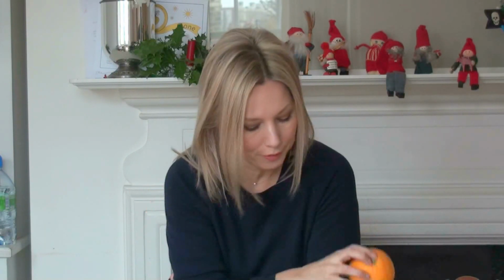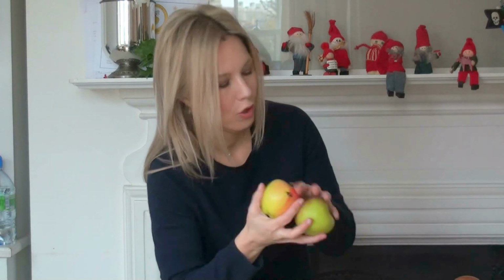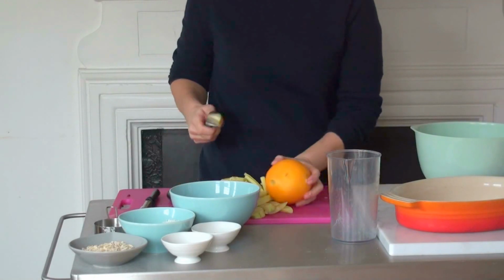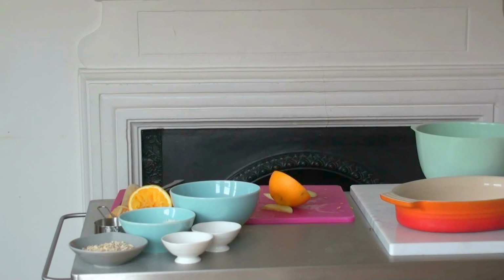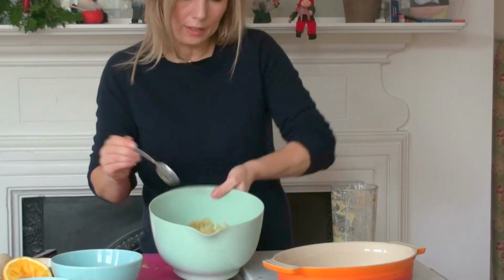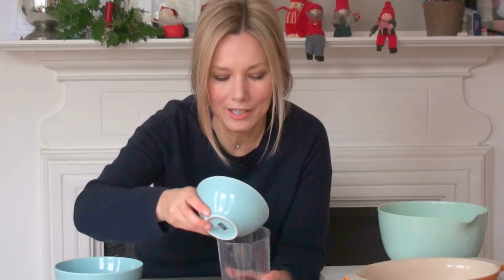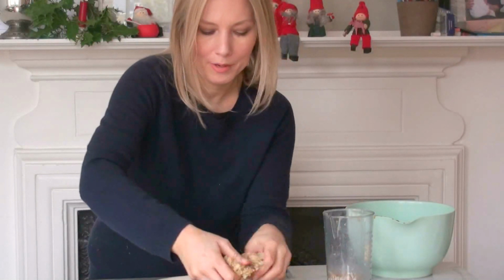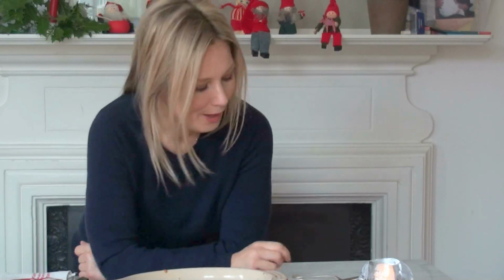Healthy Apple Crumble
Hi, This apple crumble recipe is really healthy, it tastes really good and it's so easy to make! I'll put the recipe up on the blog
X Lisa